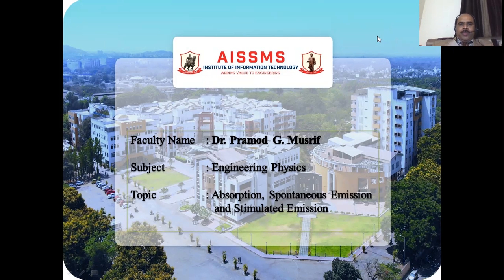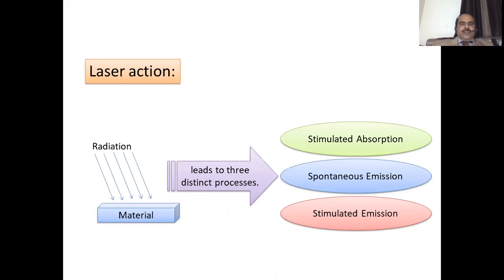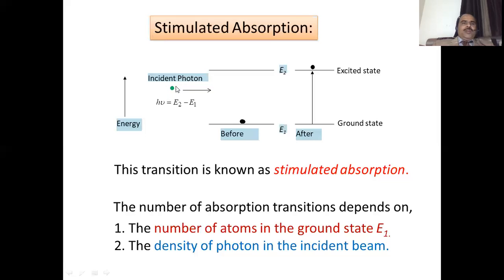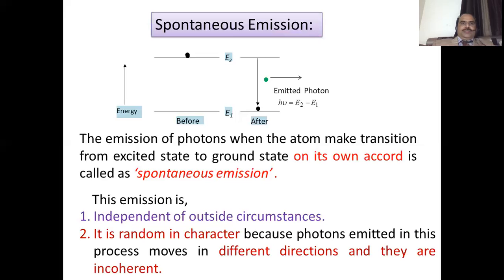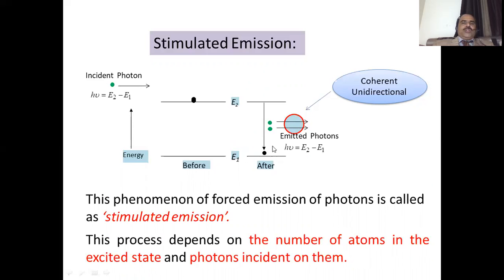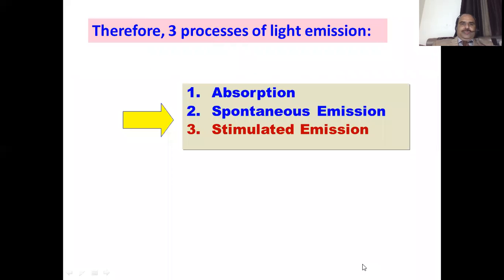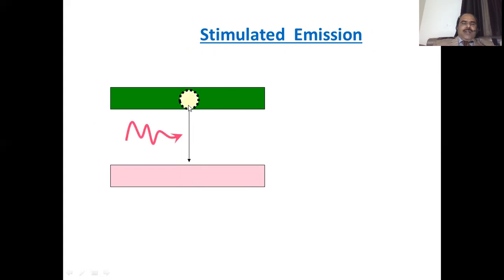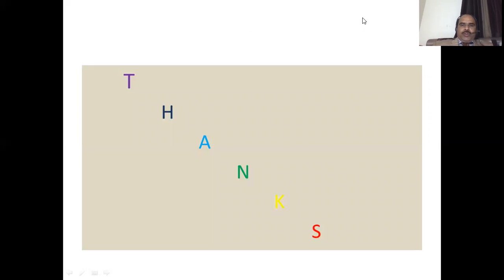Absorption Spontaneous Emission and Stimulated Emission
Video by - Dr. Pramod G. Musrif
Description - Processes involved in Lasing Action